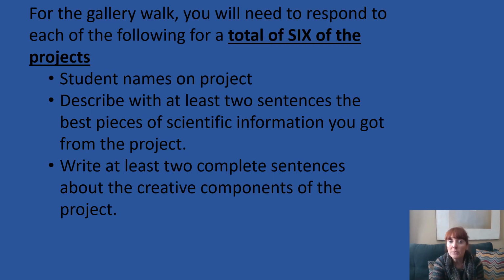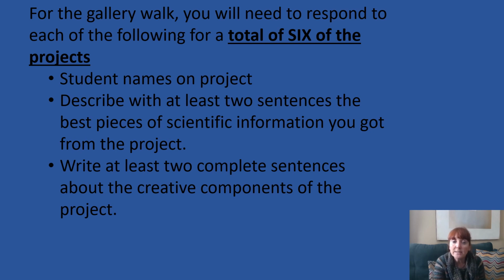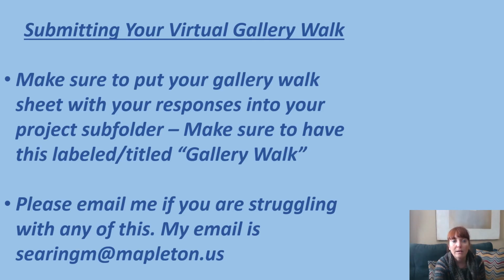Earth Science Quarter 4 Lesson 9